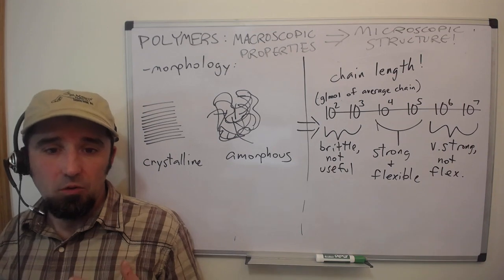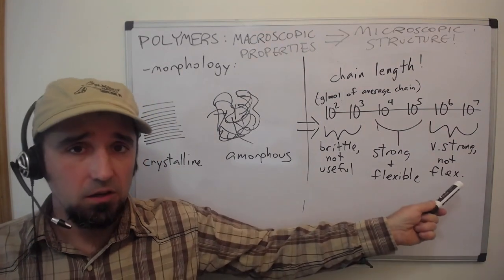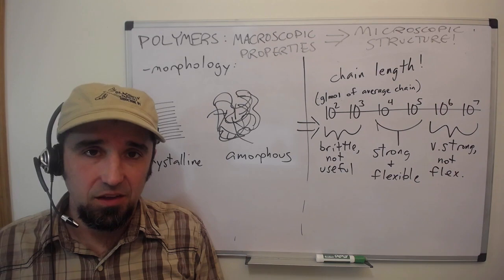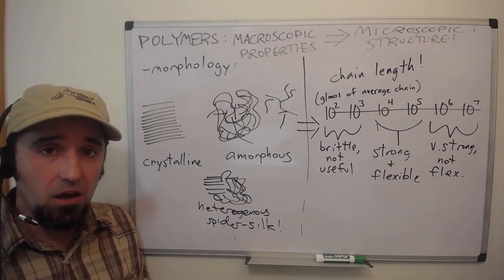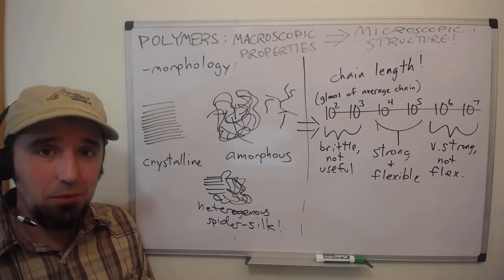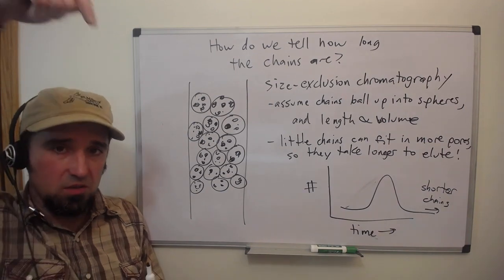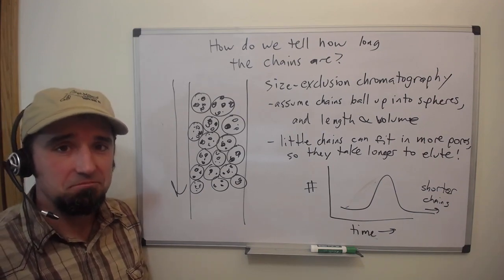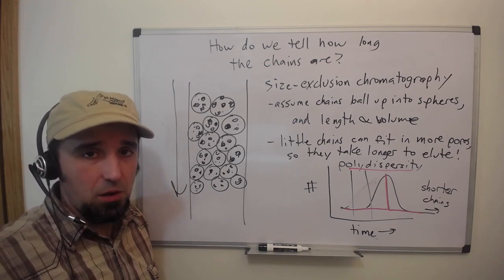252vid48 polymers and structure